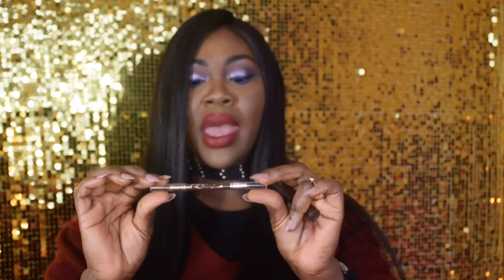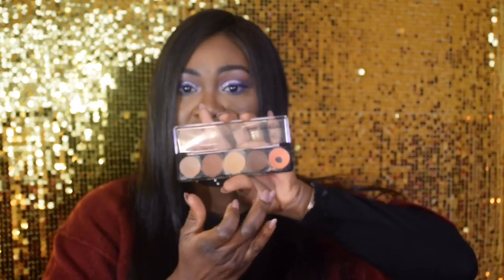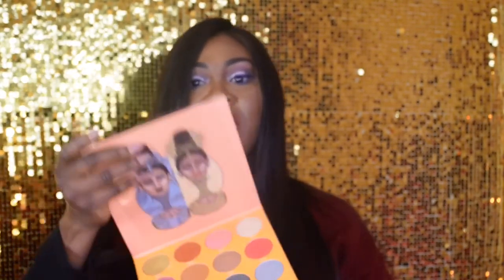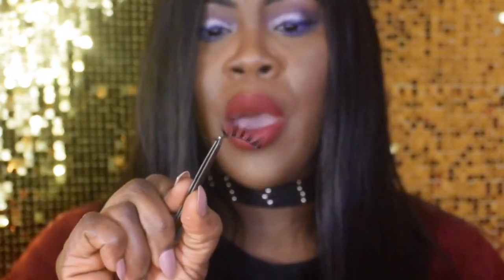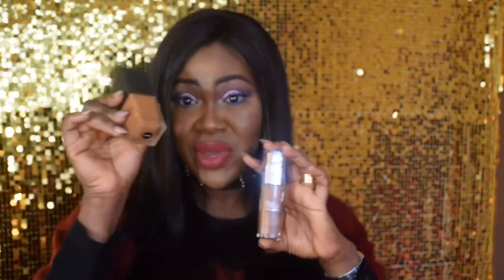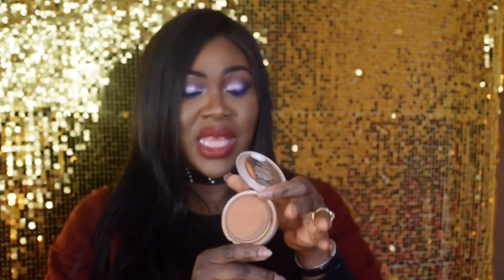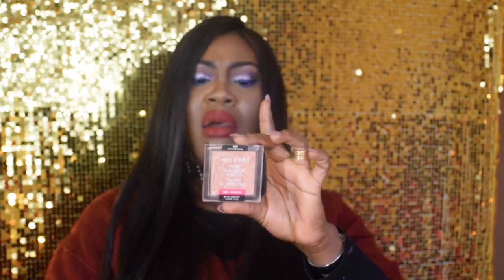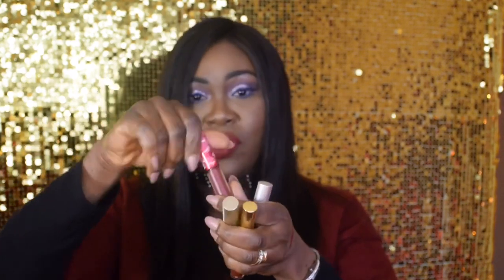Best Makeup of 2017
Hey Loves, Today I’m showing you my best Makeup of 2017. Hope you are able to pick one or two tips from this video.

Pur Cosmetics
Big blink Mascara

L’Oreal true match Powder Mahogany